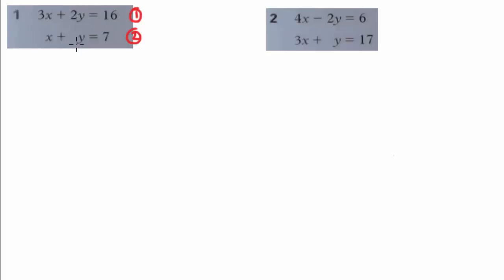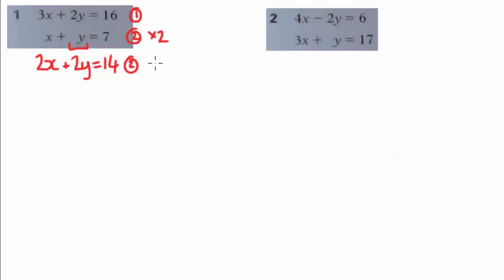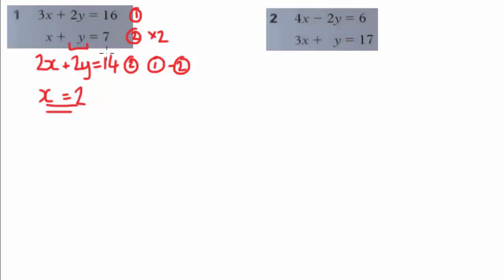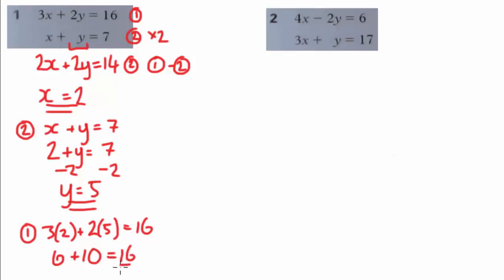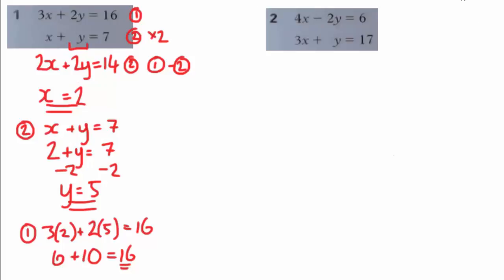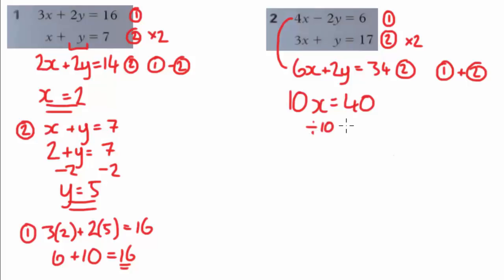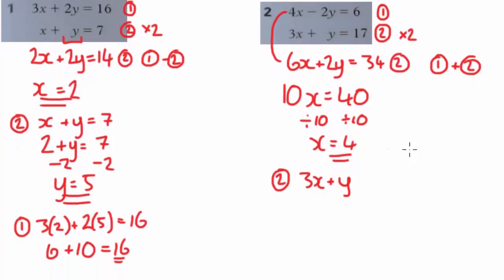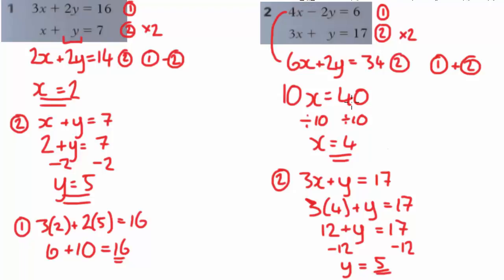Simultaneous Equation Multiply Once